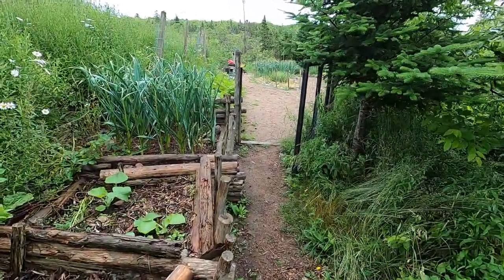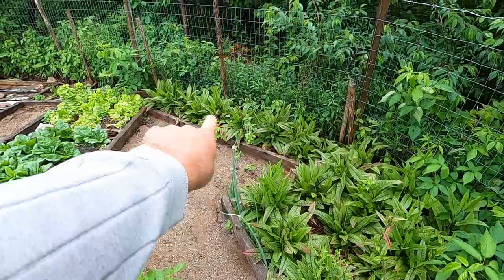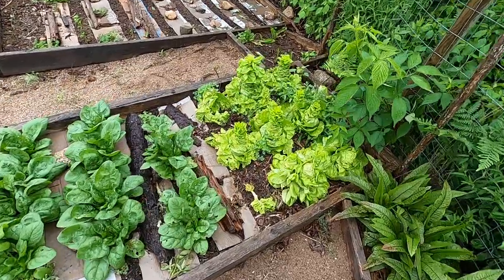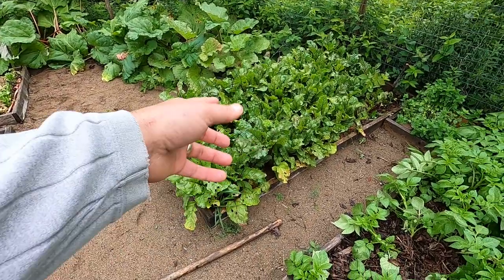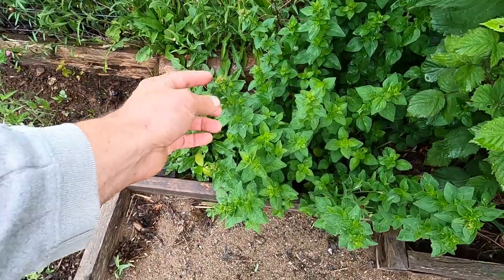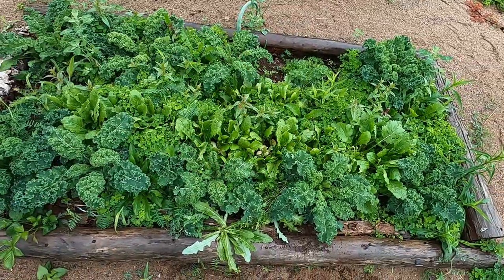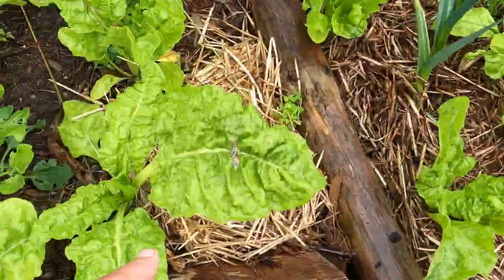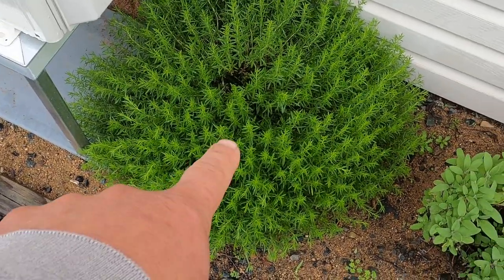State of the Harvest: July 2021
A look at what things I'm harvesting this year as of the 1st weekend in July.